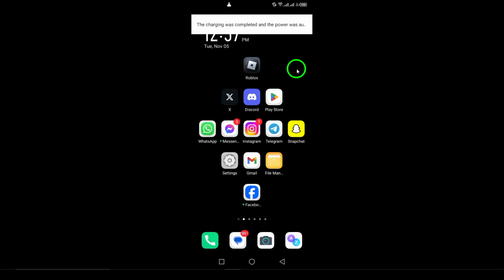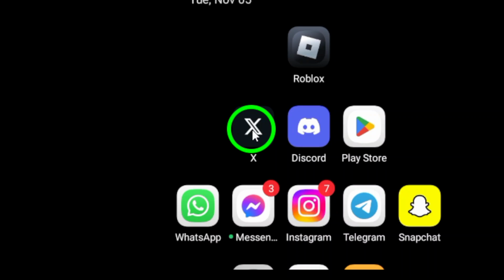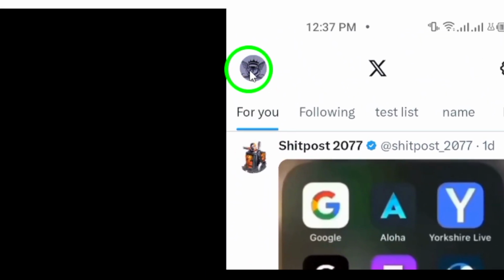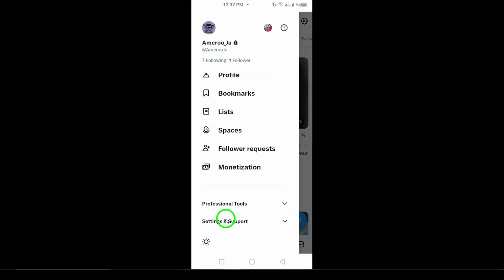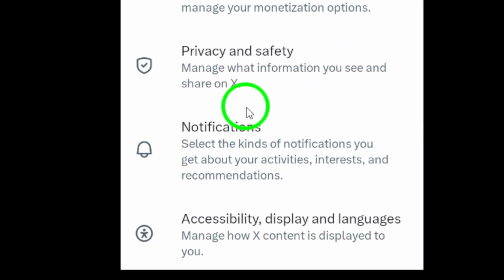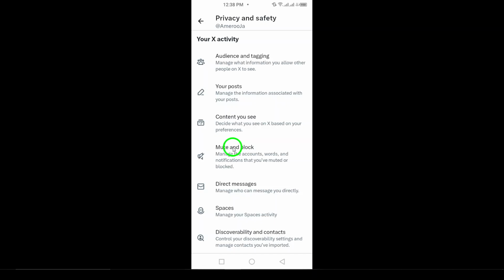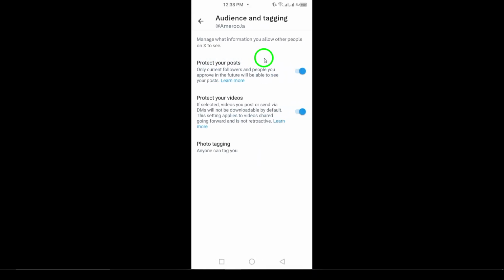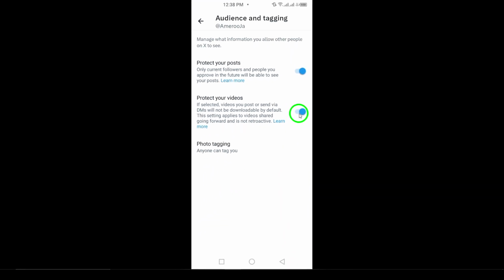How to Protect your Videos On X (Updated)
Learn how to protect your videos on X with our easy-to-follow guide! Keeping your content secure is essential in today’s digital world. Follow these simple steps to ensure your videos are shared only with the audience you choose.

Steps:
1. Launch the X app on your Android device.
2. Tap Your Profile Icon: Tap your profile picture or the navigation menu icon in the top-left corner.
3. Tap on "Settings & Support", then Tap "Settings and Privacy".
4. Tap on "Privacy and safety".
5. Tap on "Audience and tagging".
6. Enable "Protect Your videos".

Chapters:
00:00 Intro
00:12 Soultion
01:05 Outro